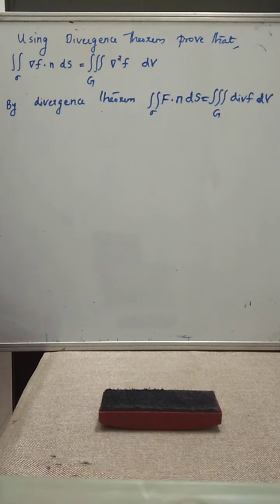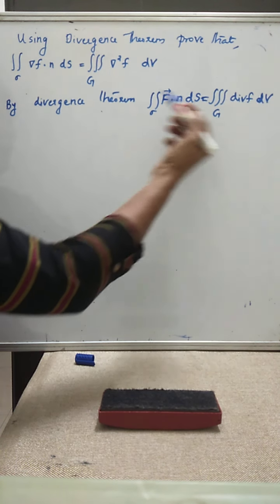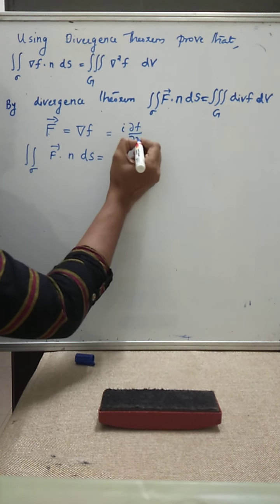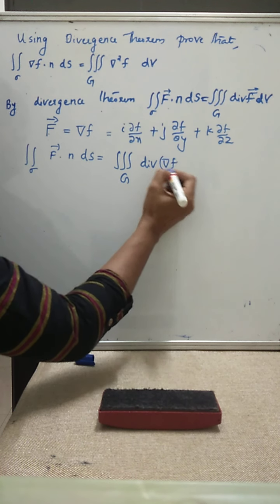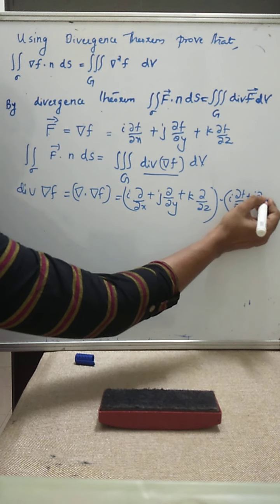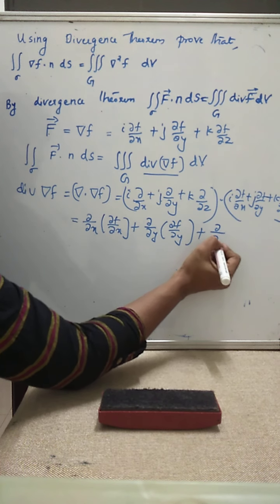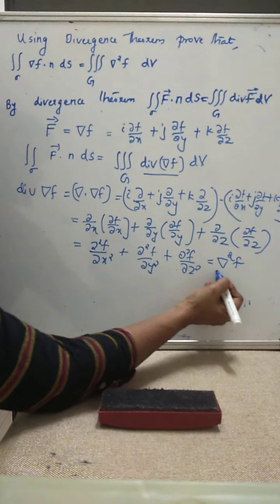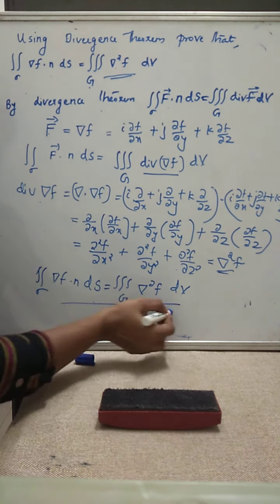Problem, divergence theorem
S2VDET